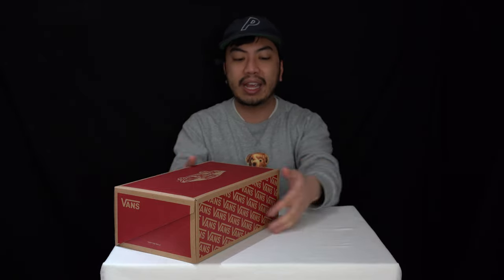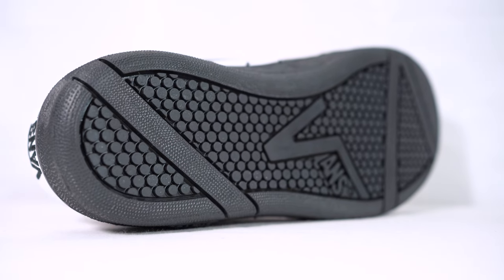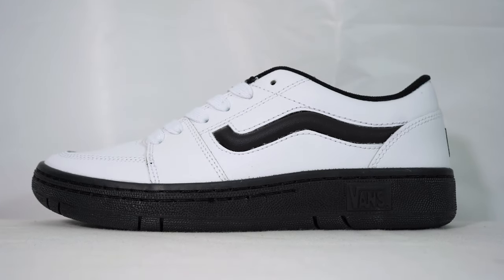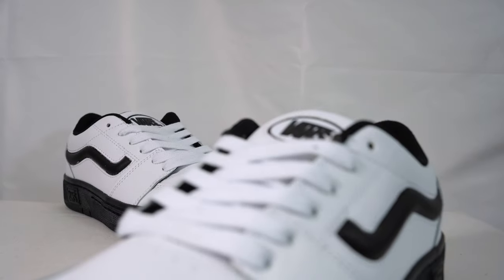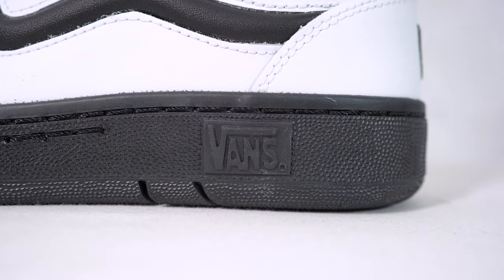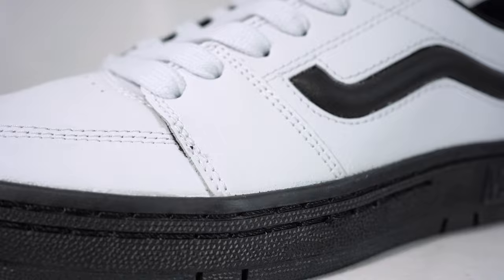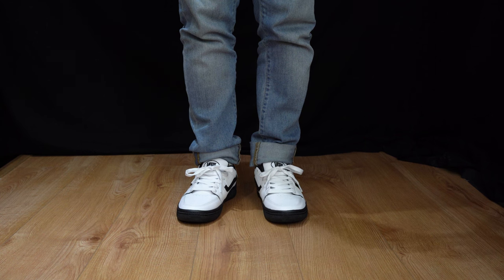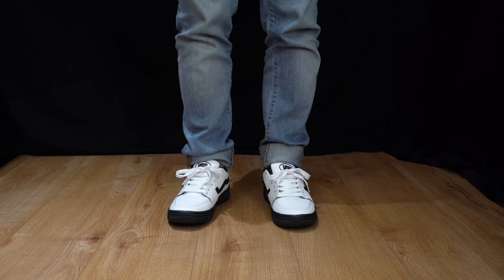VANS LEATHER FAIRLANE: Unboxing, review & on feet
Get half a size down!